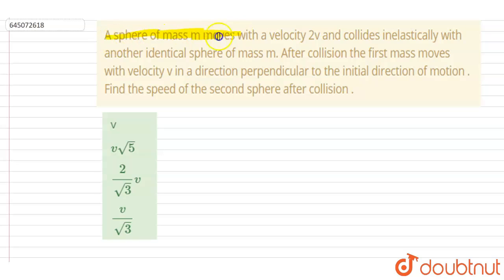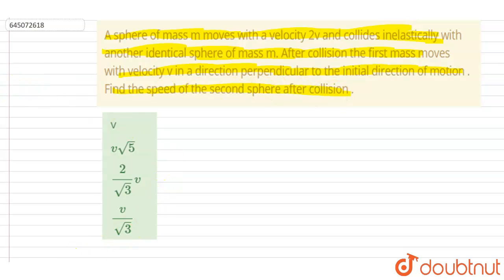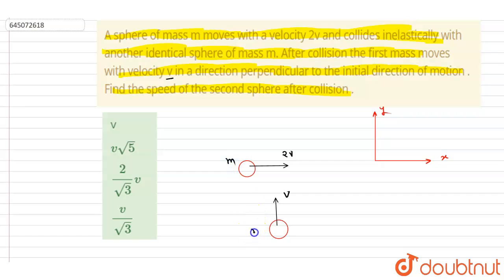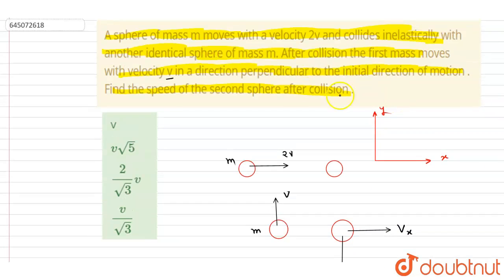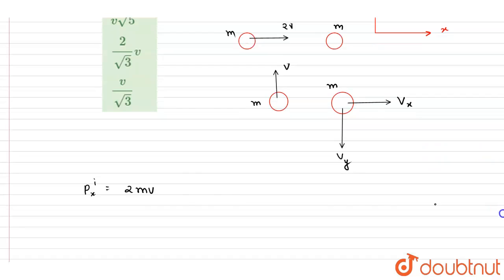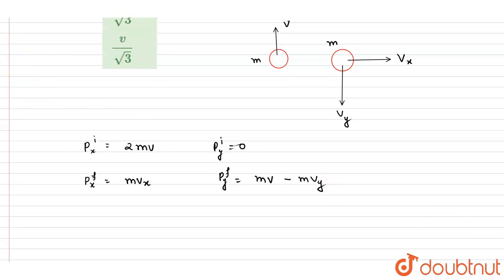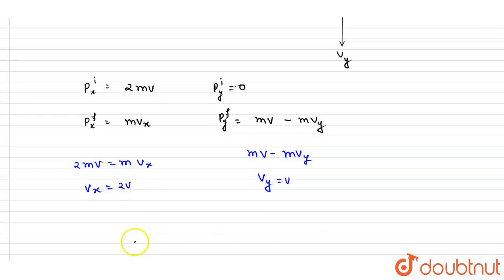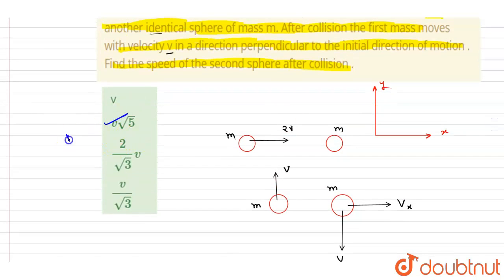A sphere of mass m moves with a velocity 2v and collides inelastically with another identical sp...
A sphere of mass m moves with a velocity 2v and collides inelastically with another identical sphere of mass m. After collision the first mass moves with velocity v in a direction perpendicular to the initial direction of motion . Find the speed of the second sphere after collision .
Class: 12
Subject: PHYSICS
Chapter: NTA NEET SET 51
Board:NEET

👉 Have Any Query? Ask Us.